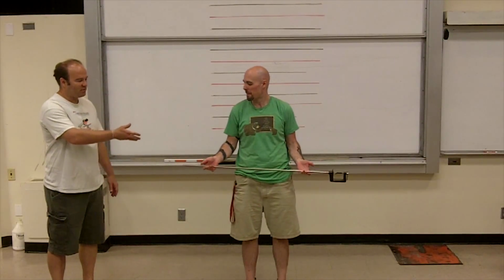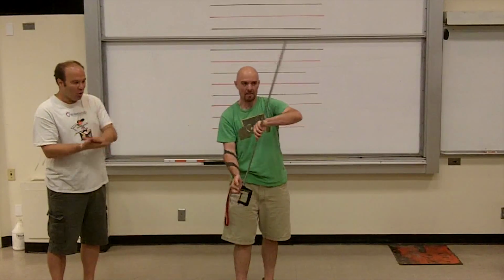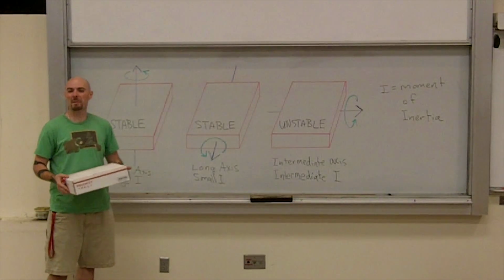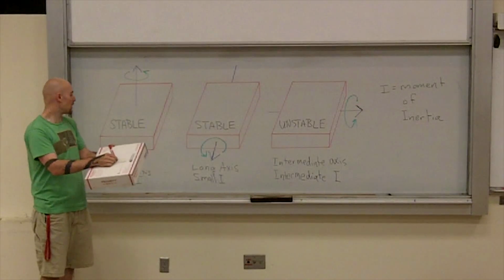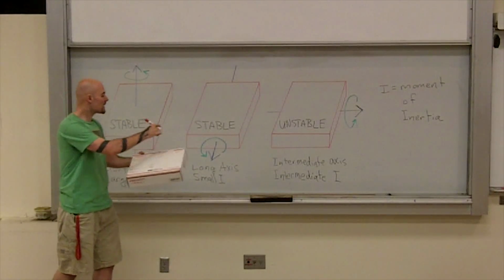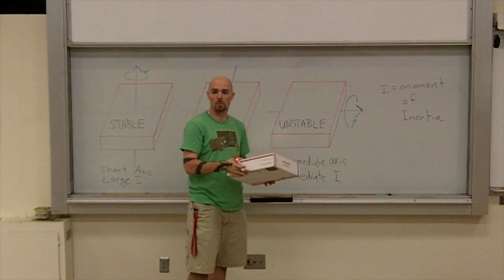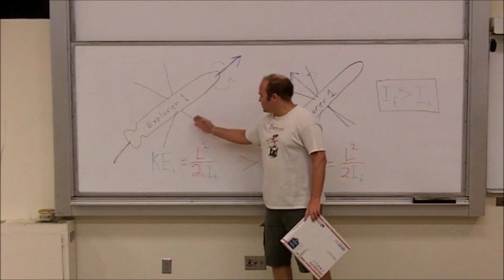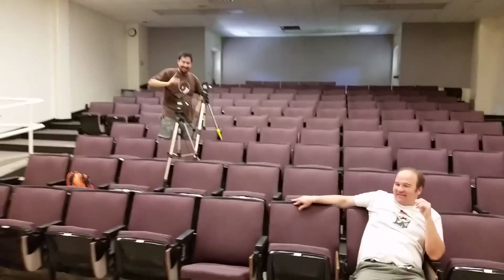Moment of Inertia, Tumbling Tennis Rackets, and Rotating Rockets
A description of moment of inertia, the "tennis racket" theorem and the unexpected rotational behavior of the Explorer 1 satellite via of mixture of animation, stills, experiments, and live white lecturing. This video was put together by TDP Podcast crew (Mike, Dan and Doug)  and physics grad students Max and Simon. TDP Podcast is a discuss of various physics/science topics over beer. Max and Simon are doing research in particle physics and astrophysics respectively.